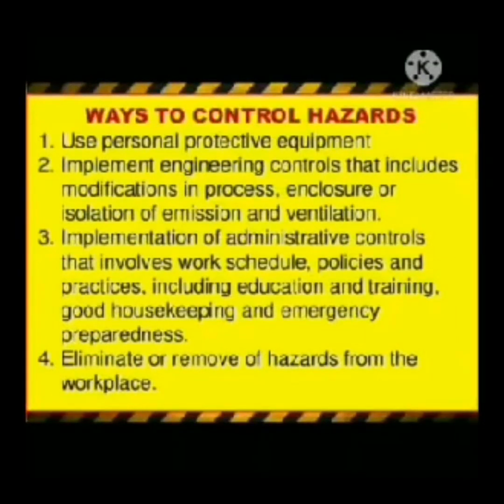INDUSTRIAL ARTS VIDEO PRESENTATION